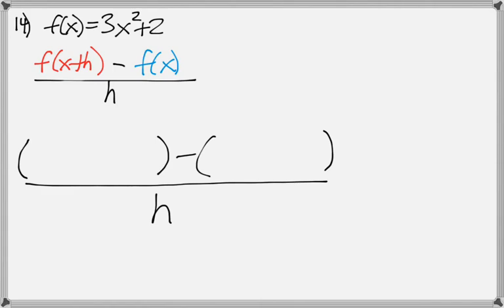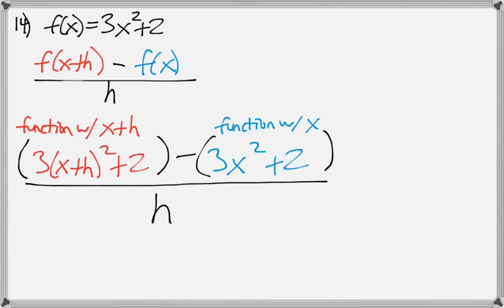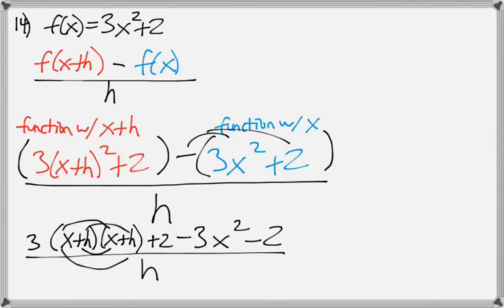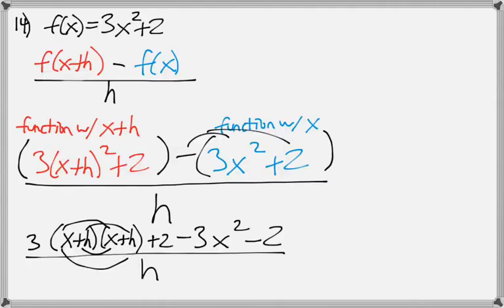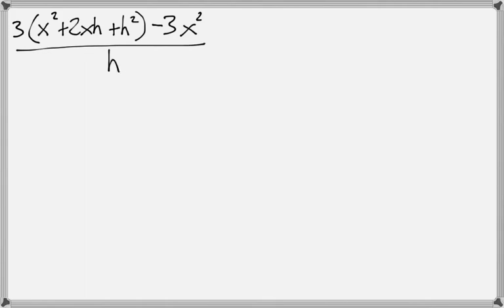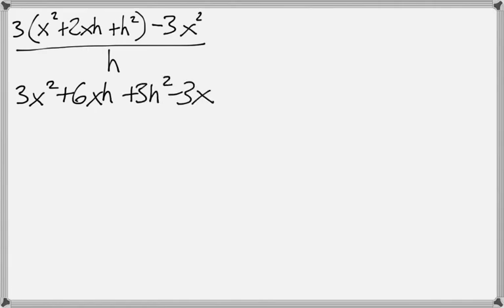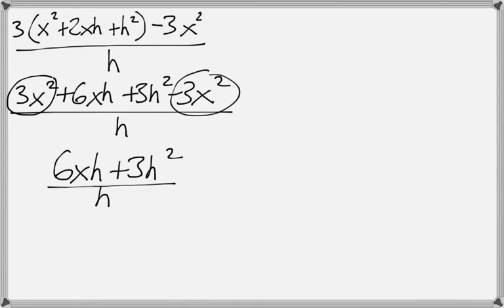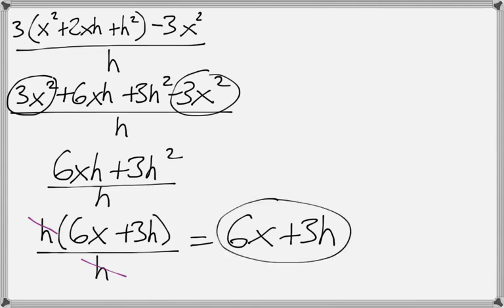Math 151 : 1.3 #14 (PreCalculus Tutorial : The Difference Quotient)